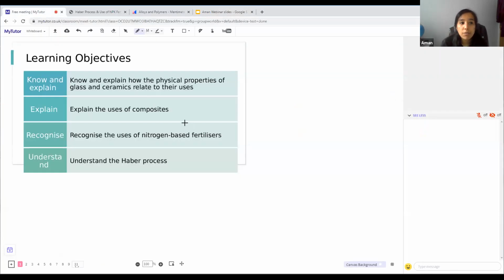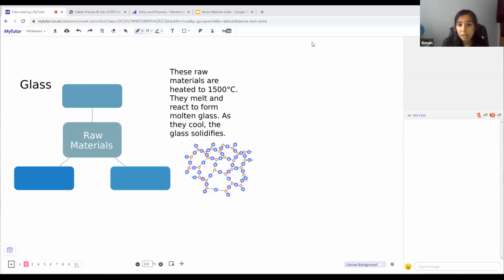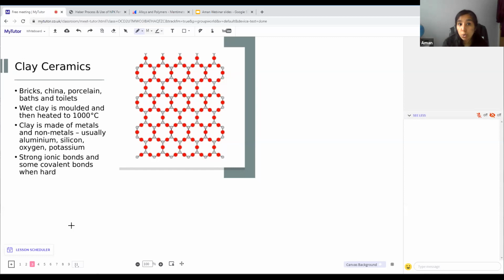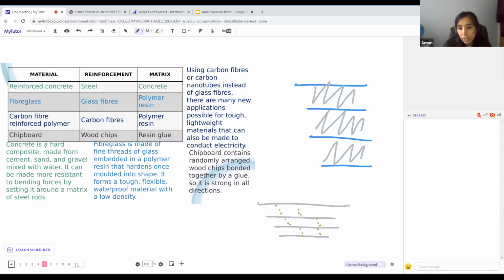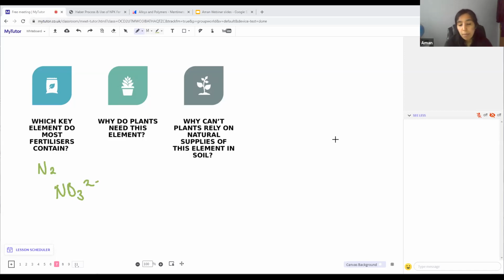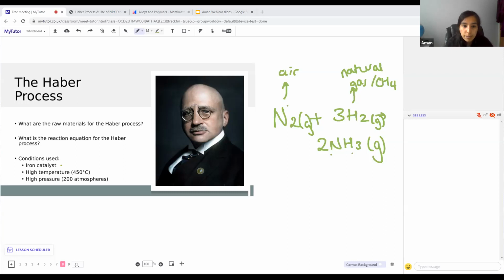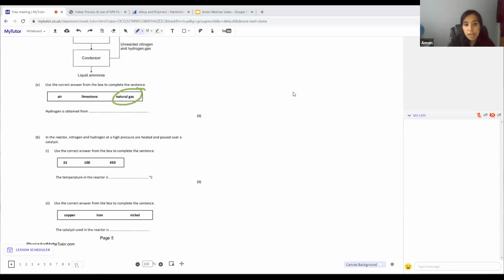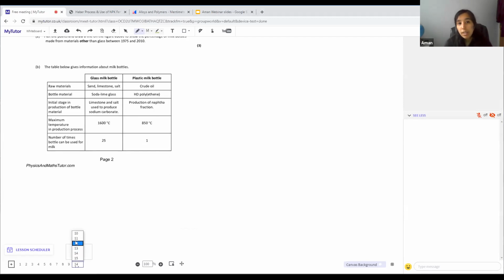GCSE Chemistry - Materials and the Haber Process: live group tutorial | MyTutor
Learn about the physical properties of glass and ceramics, uses of composites, and understand the Haber process in this live group tutorial, led by our experienced Chemistry tutor Aman.